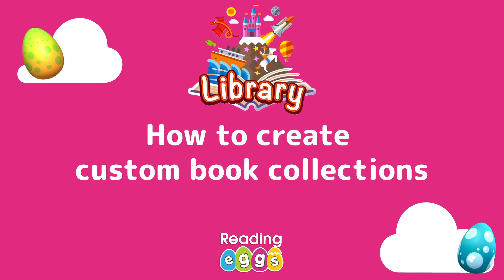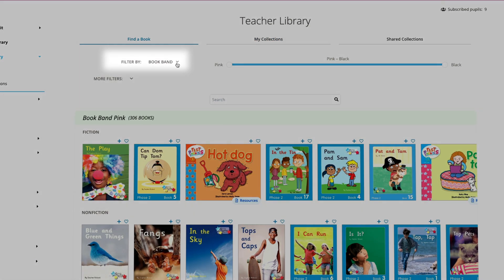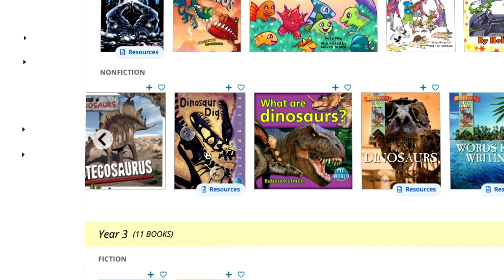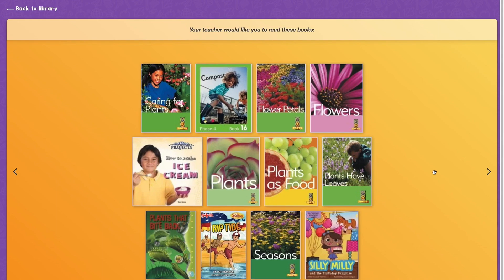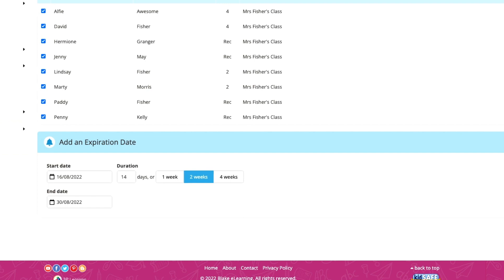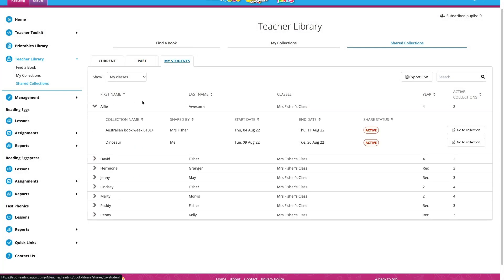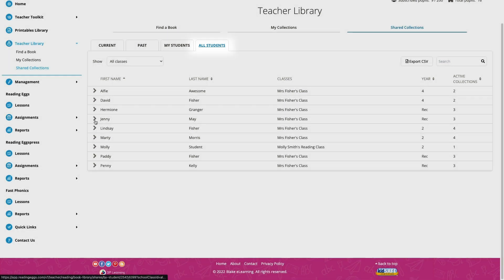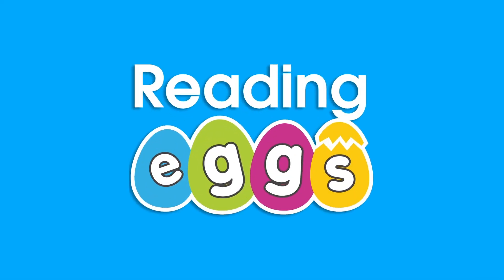How to Create Custom Book Collections in the Teacher Library! || 3000+ books your students will love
With all-new updates, you can now create custom book collections from the Reading Eggs Library right from your teacher dashboard! Collections are great for class discussions around favourite books, topic work, book clubs, and guided reading.

This video is a step-by-step guide taking you through how to create, schedule and view your collections. It will also take you through all the new areas including shared collections, seeing which collections have been assigned, and editing your assigned collections. Subscription co-ordinators can now assign to the whole school and you can see what resources a book has in the resources tab.

Collections are a great way to build a habit of reading for fun, so jump in and try it out today

00:00 Introduction
00:16 Teacher Library options
00:28 Find a book - creating a collection
00:33 Using search bar and filters
00:56 Create a new collection
1:10 Add a book to your favourites
1:20 My Collections
1:49 Sharing your collection
2:26 Viewing your shared collections
2:50 Edit sharing
2:56 Exporting to CSV
3:04 Subscription Co-ordinator view
3:24 Book resources